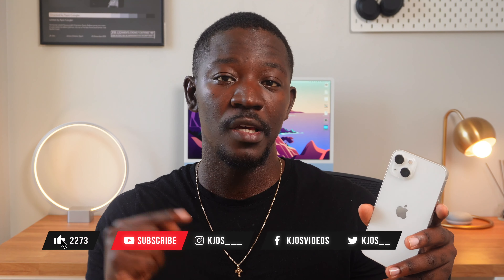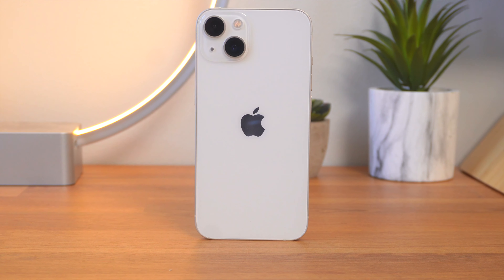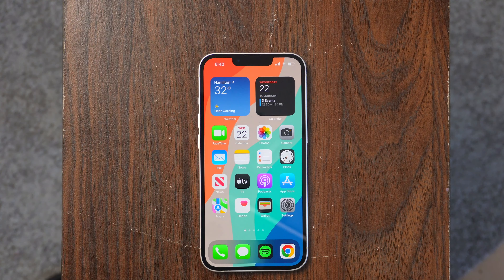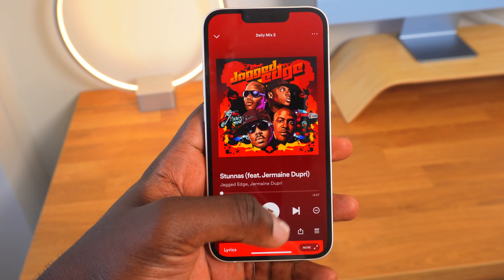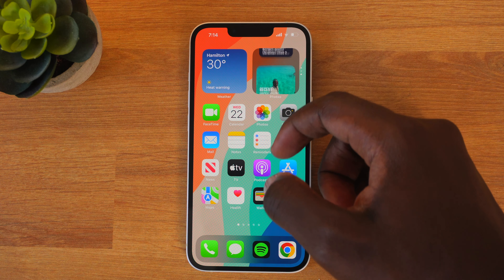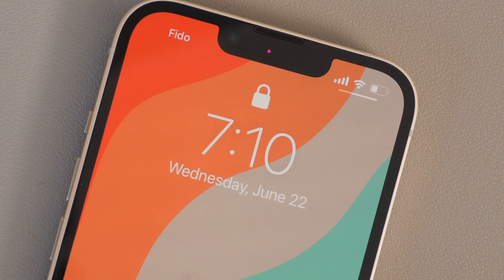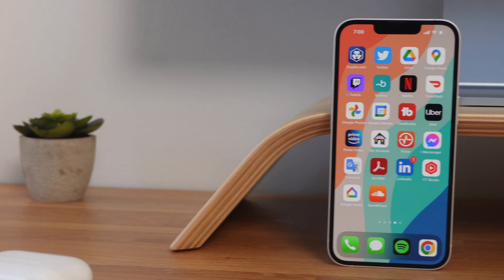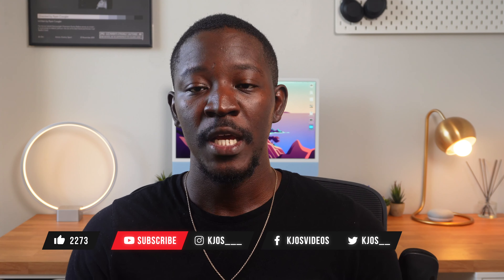iPhone 13 Review Nine Months Later: This Is It!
Hey guys! So the iPhone 13 is nine months old and my word, it is still a solid phone. It has a great battery, camera, display and software with IOS but with the iPhone 14 coming out in September, should you upgrade!? Let's find out.